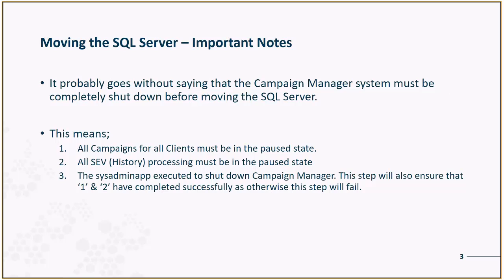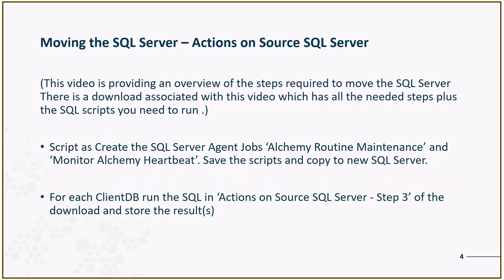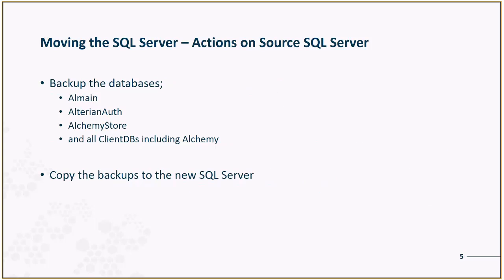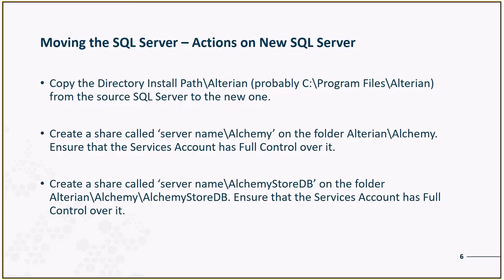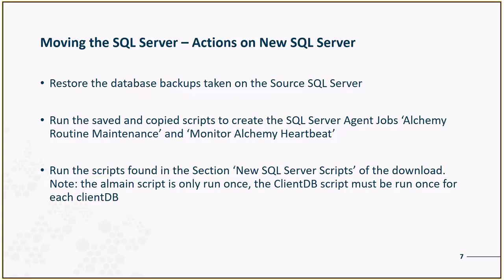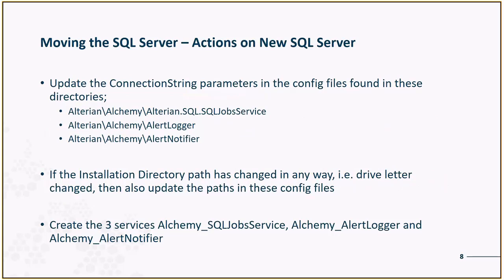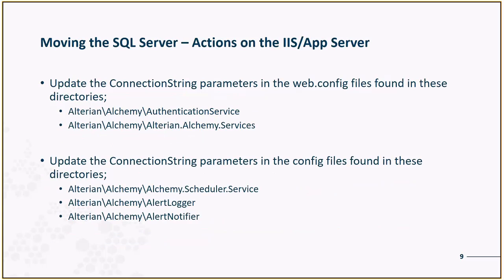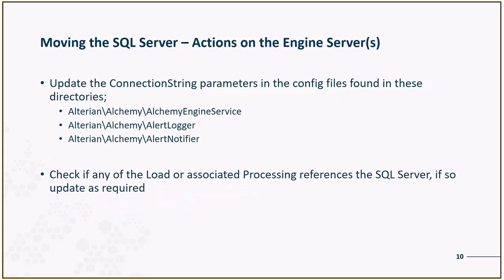Relocating the SQL Server – Customer Excellence Webinar Series